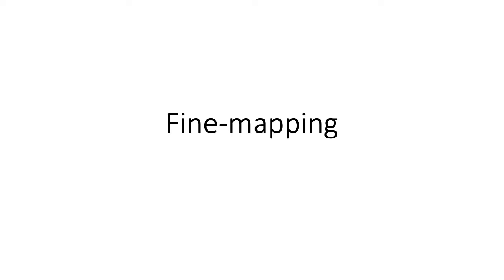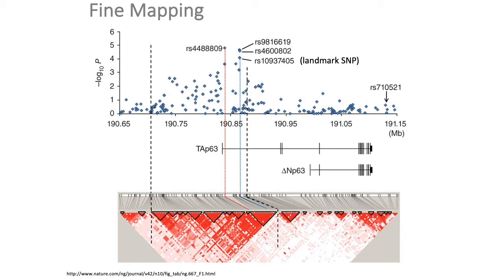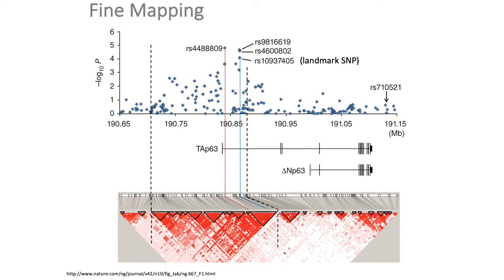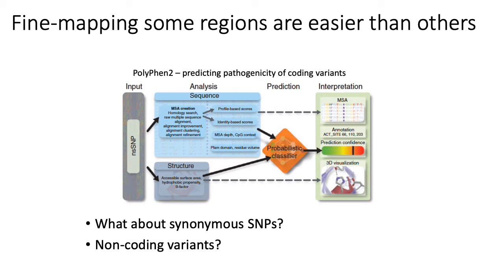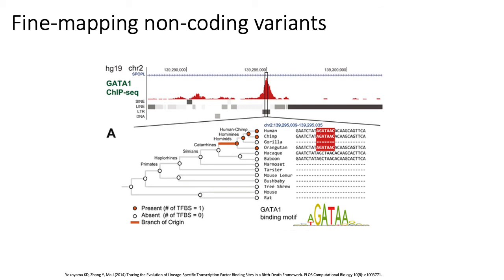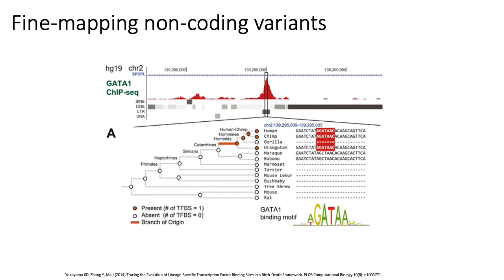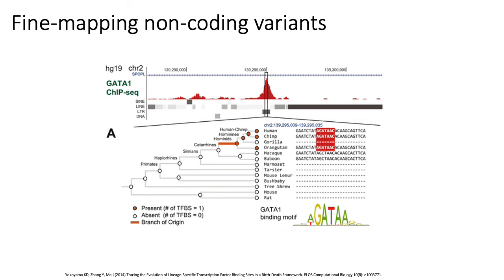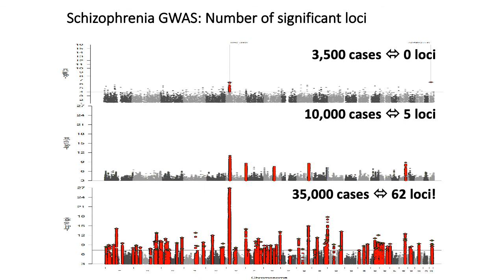MCB 182 Lecture 12.9 - Fine-mapping causal variants based on GWAS associations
Brief introduction into the problem of identifying causal variants, from association signals detected in GWAS.